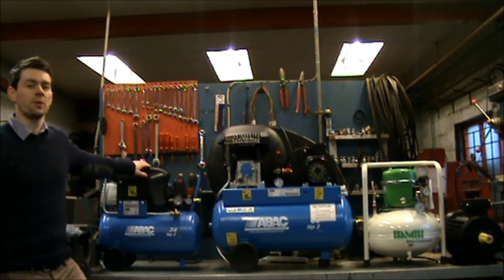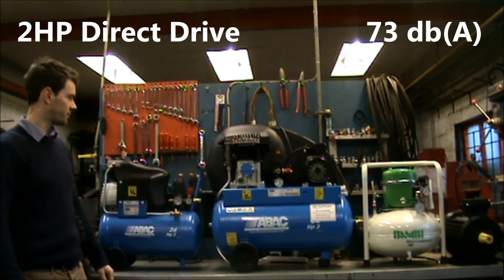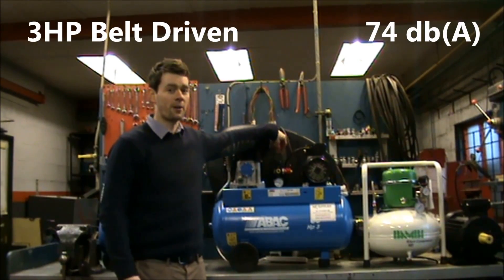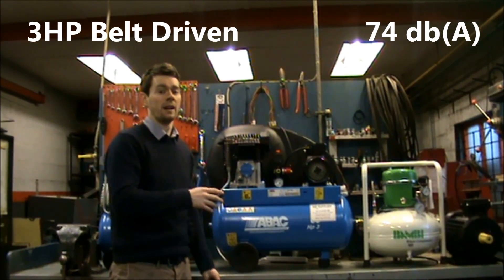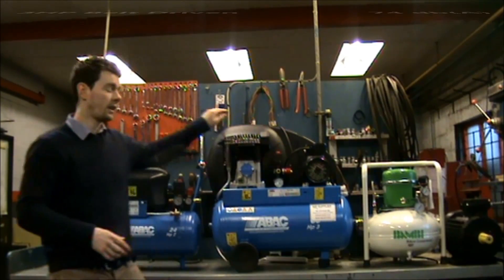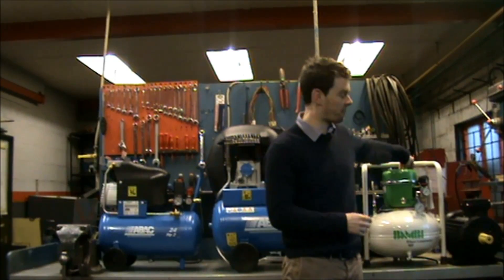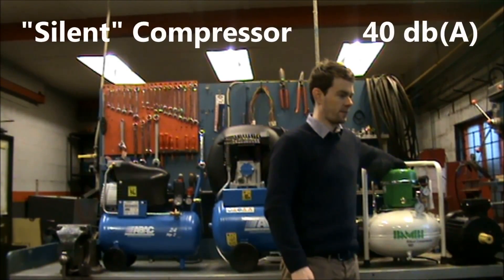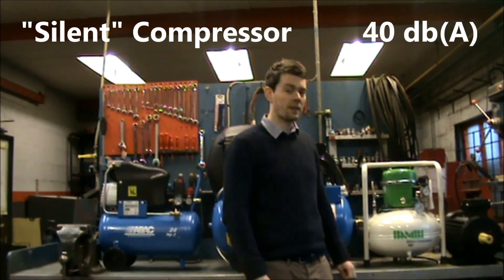Air Compressor Sound Level - Noise comparison between Belt, Direct Drive and Silent.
This video compares the sound levels on the following 3 compressors:
ABAC 2HP Diriect Drive Air Compressor  = 74 db(A)
ABAC 3HP Belt Driven Air Compressor    = 73 db(A)
BAMBI BB8 "Silent" Air Compressor        = 40 db(A)

Hopefully you can pick up on the belt driven (the middle one) compressor sounding different to the direct drive (left one) even though the db(A) are pretty much the same. This is because a belt driven compressor runs at a slower RPM than the direct drive so the sound is a little more "acceptable" and less of a "piercing" sound.

Please note, this video is just to make a comparison between sound levels and not the specs of the compressors. We get asked a lot "how quiet is the BAMBI compressor?" and "how does the sound compare to a normal compressor?". Hopefully, this video helps answer those questions.